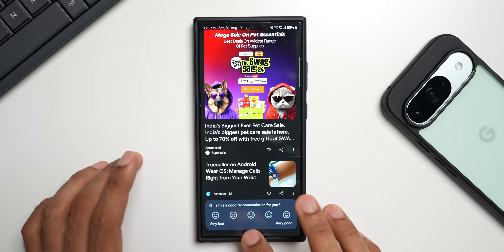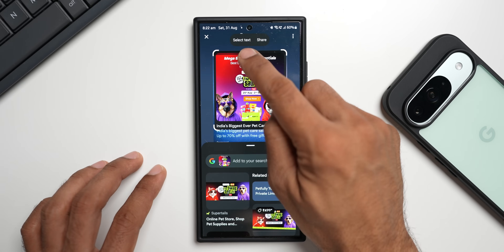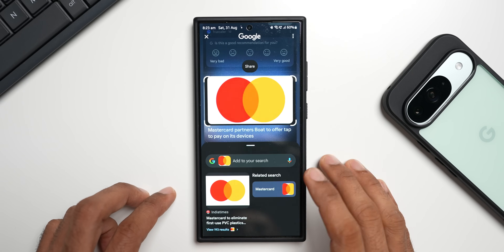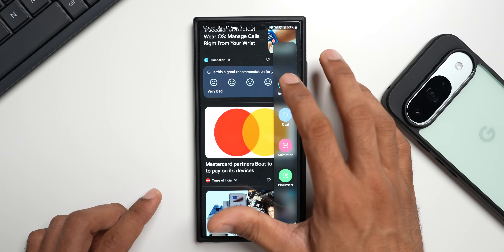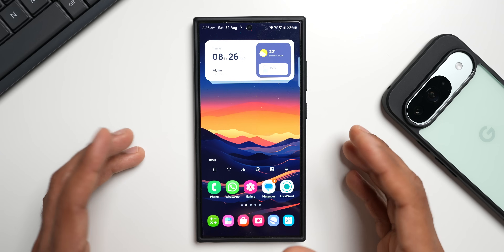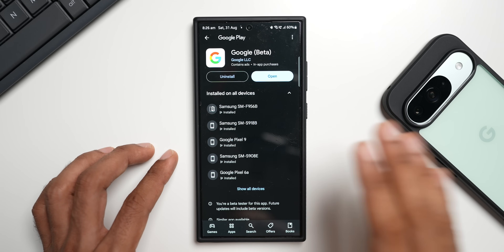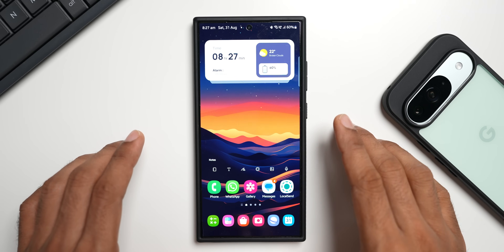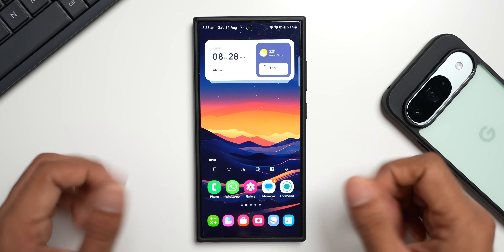Brand New Feature Arrives on Samsung/Android Phones !! Pretty Useful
In This Video I have shared a brand new features which has arrived on Circle to Search feature on Android Phones !